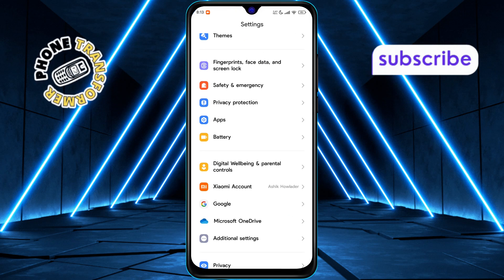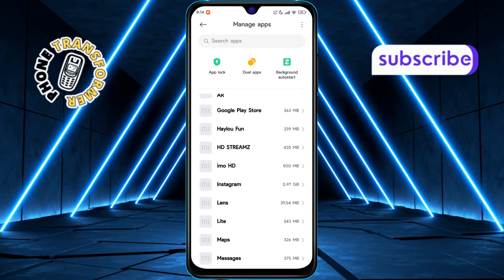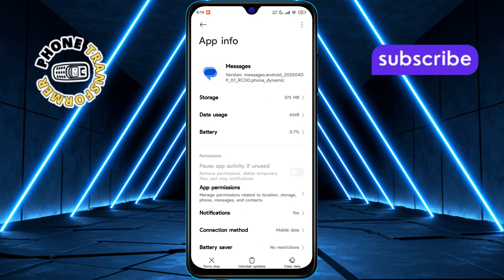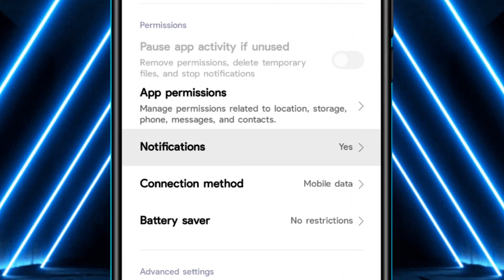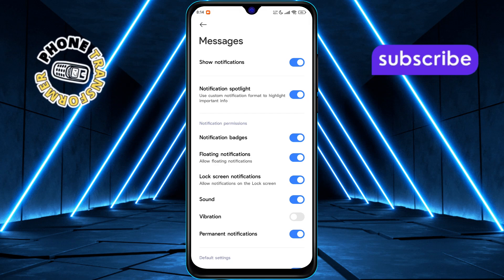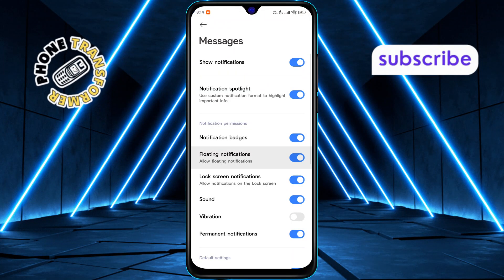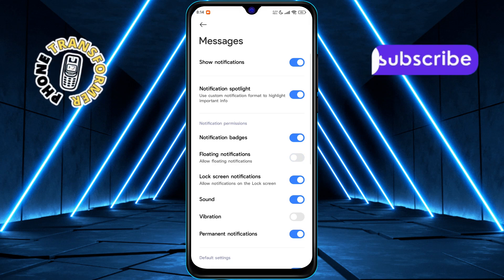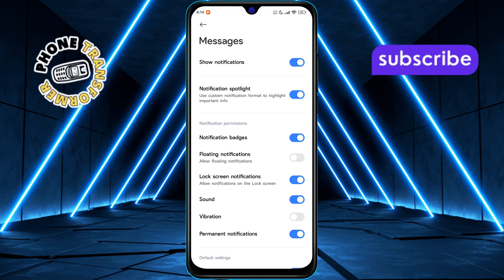How To Remove Floating Message Icon Android - Step-by-Step Guide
Tired of that annoying floating message icon always hovering over your Android screen, getting in the way when you're watching videos, playing games, or just trying to get things done? You're not alone—many Android users struggle with this persistent pop-up without knowing how to get rid of it.

In this video, we’ll show you a quick and effective way to remove the floating message icon from your Android device. Whether it’s from Messenger, Messages, or another app, you’ll finally get your screen space back without disabling your notifications completely.

You’ll learn how to:

* Identify which app is causing the floating icon
* Access the right settings to disable or adjust it
* Keep your notifications organized without cluttering your screen
* Avoid common mistakes that could block important alerts

Search-friendly tips included in this video:

* How to remove chat bubbles on Android
* Disable floating icons Android
* Turn off message pop-up Android
* Get rid of floating notifications
* Stop Messenger bubbles from appearing